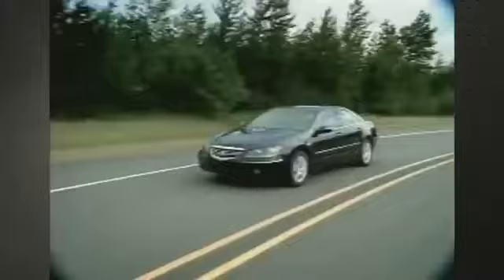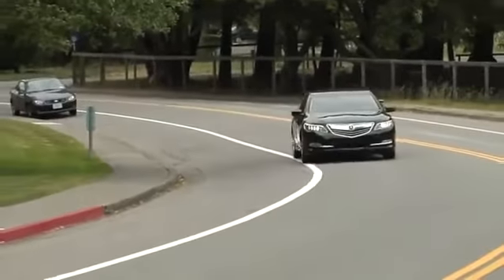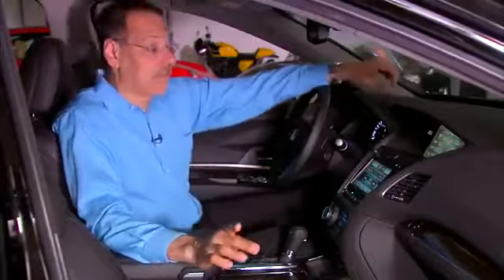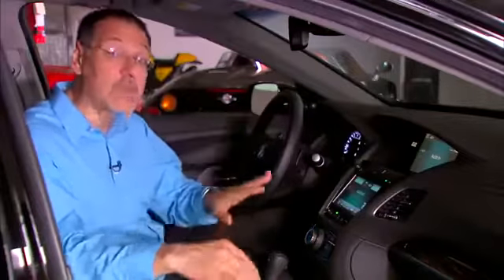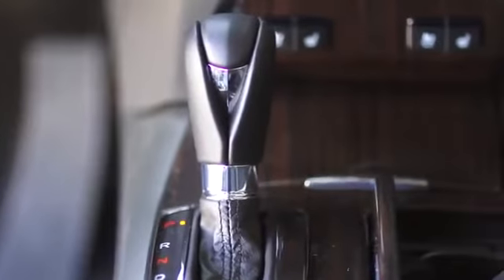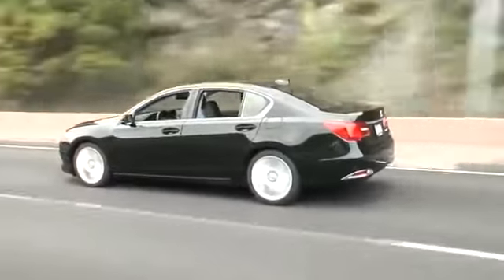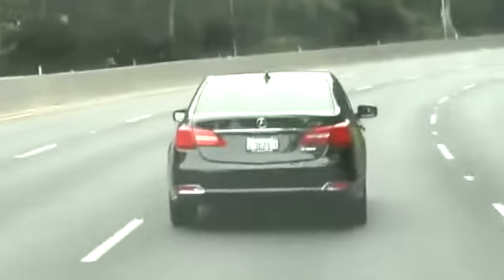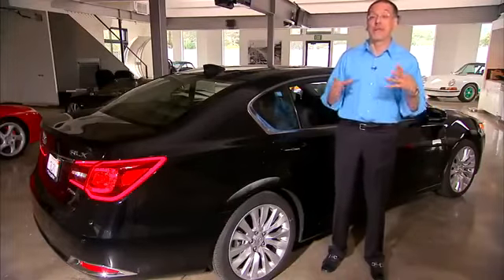2014 Acura RLX Tech Review